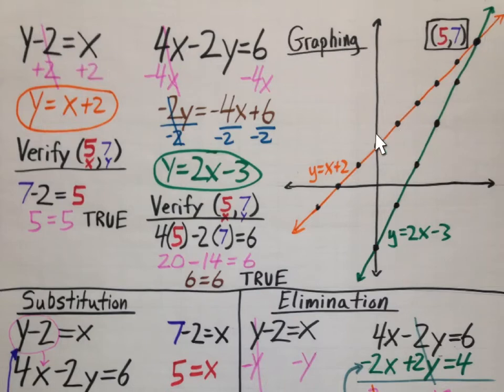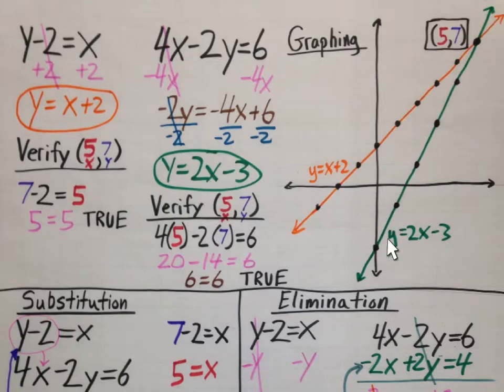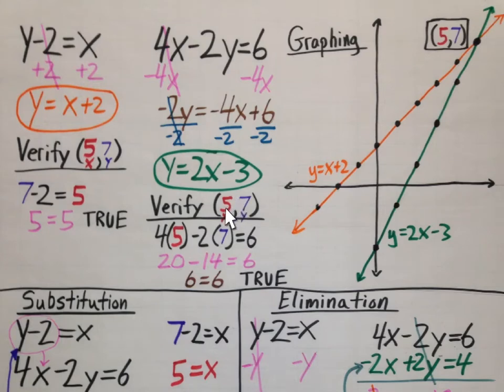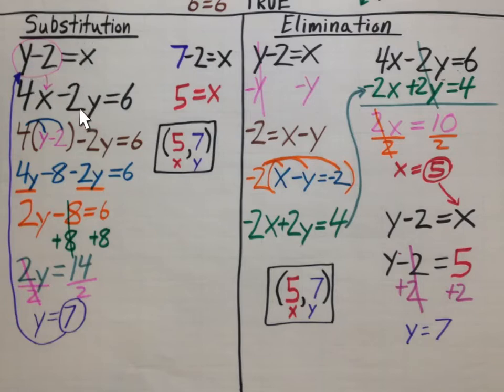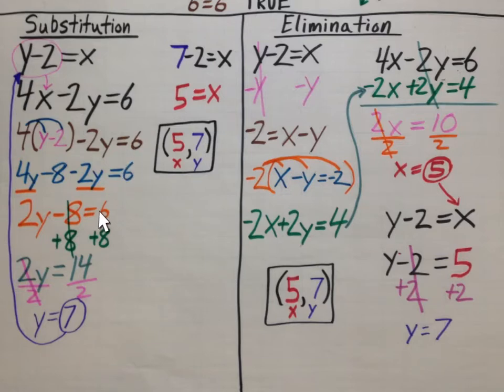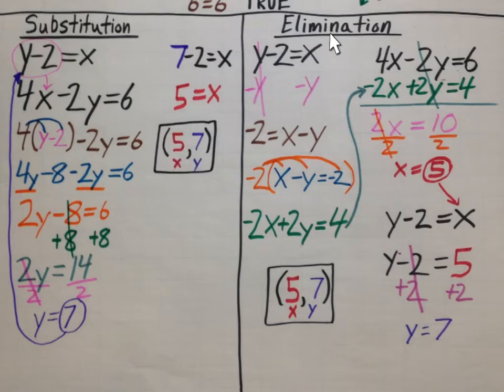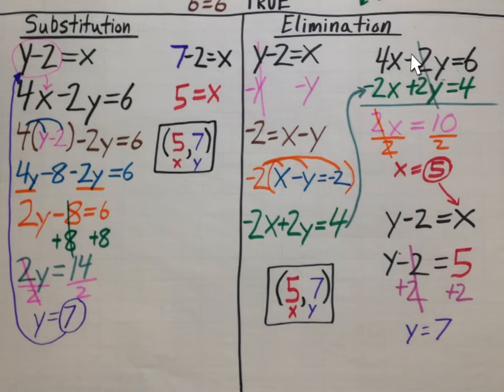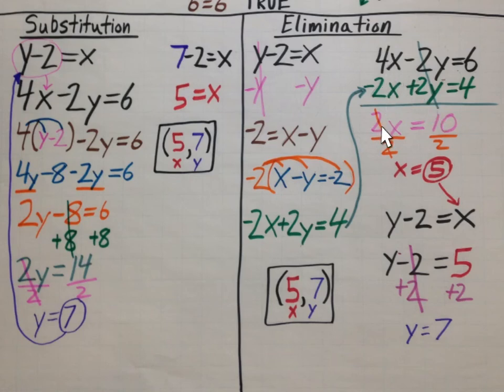Benchmark 4: System of Equations